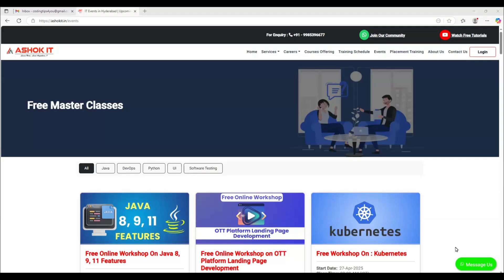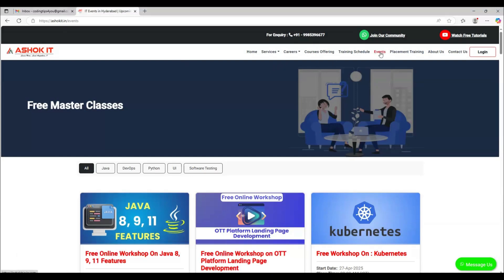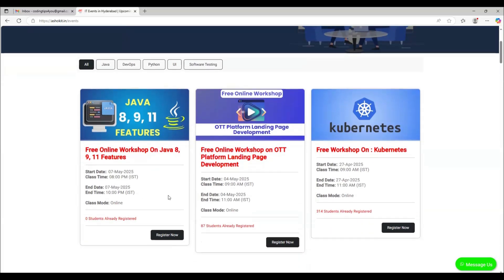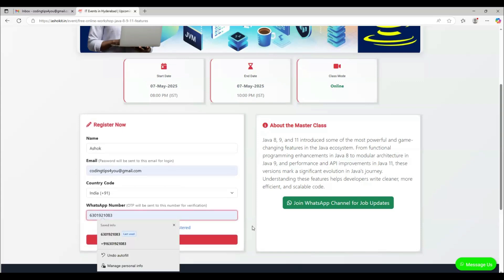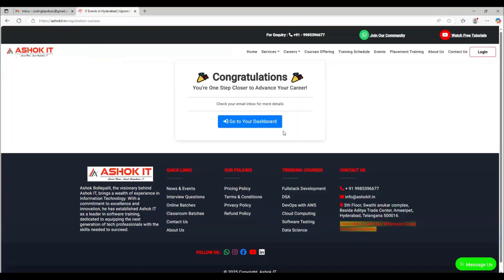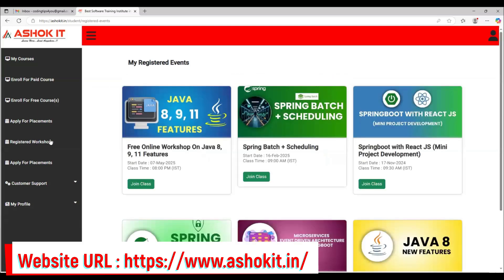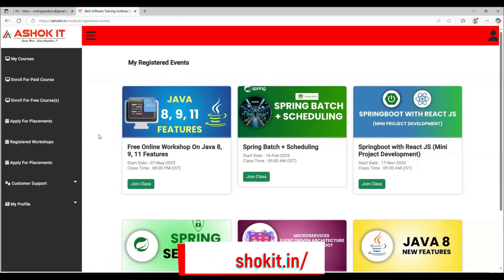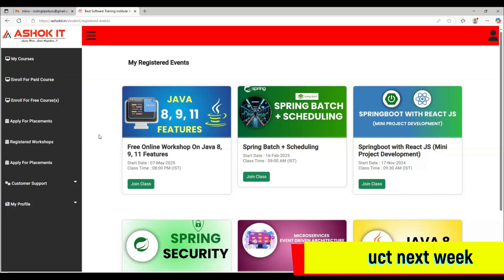How to Join Ashok IT Free Master Classes | Step-by-Step Guide for Beginners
Are you looking to kickstart your IT career for FREE? In this video, we walk you through the step-by-step process to join Ashok IT’s Free Master Classes — completely beginner-friendly!

💡 What you'll learn:

How to register for Ashok IT’s free sessions

Types of courses available (Java, Python, DevOps, etc.)

Who can join and what to expect

Tips to make the most of the sessions

🚀 Whether you're a student, fresher, or working professional, don’t miss this opportunity to learn from industry experts at zero cost!

  🎈 Live Coding
  🎈 Real-time Environment
  🎈 Class Notes